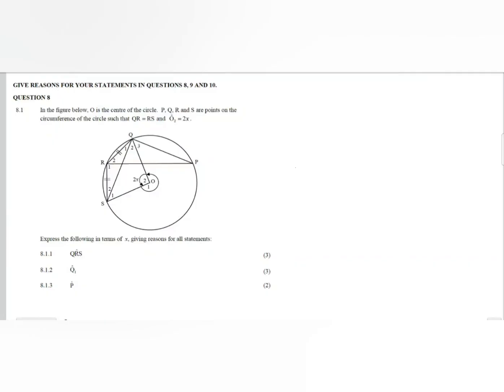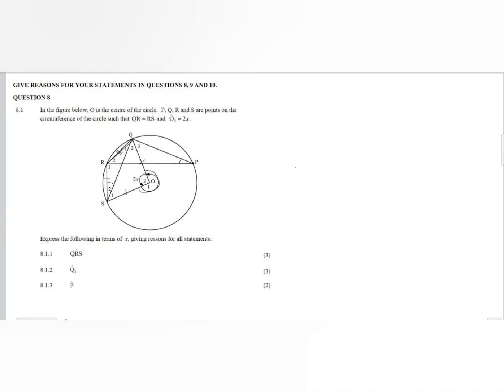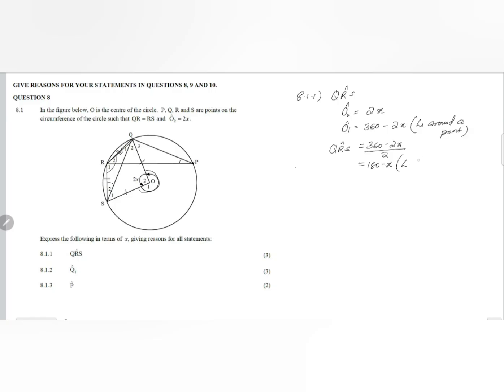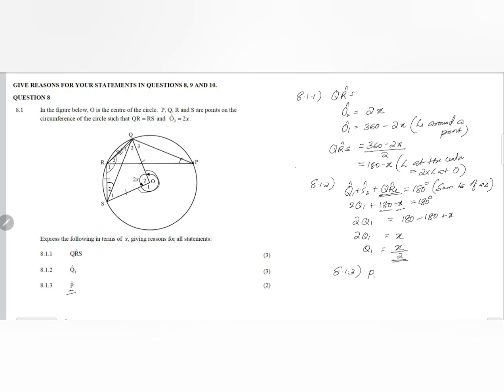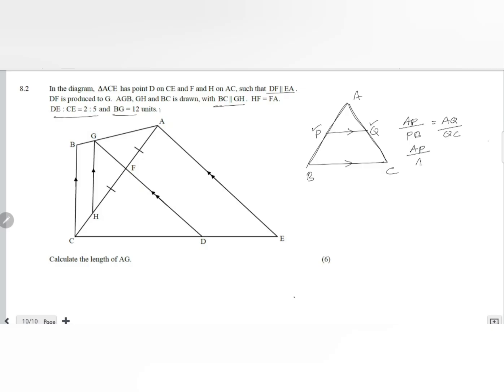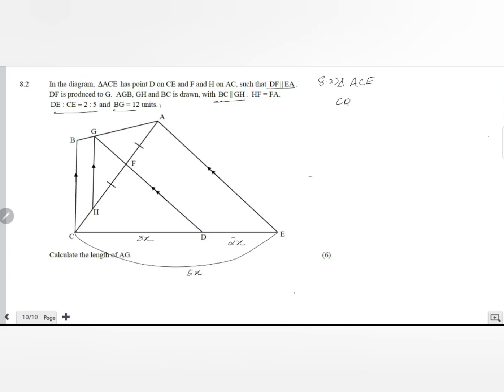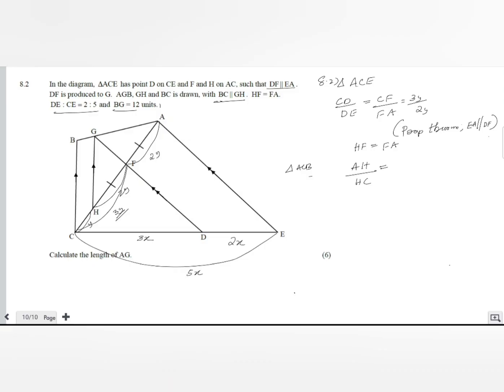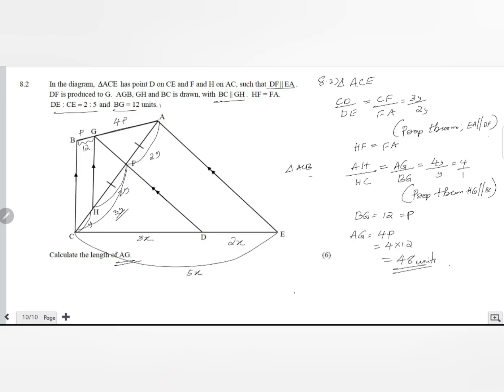Gr12#Mathematics#Paper 2# Euclidean Geometry#Example 1